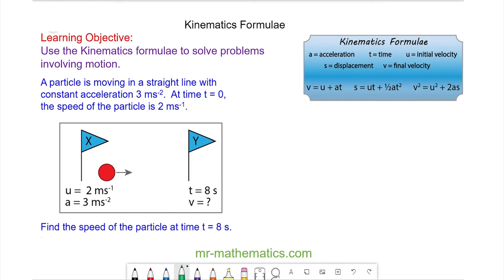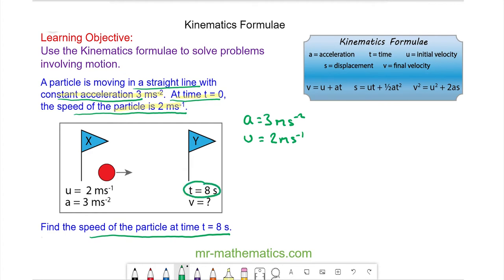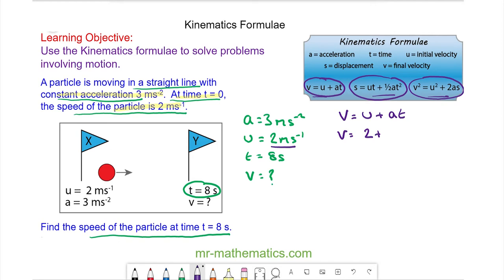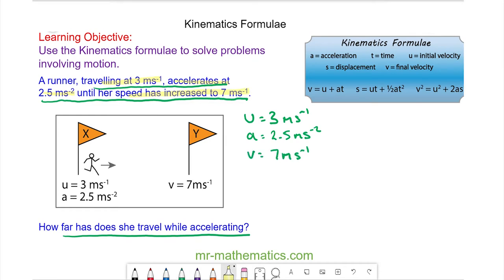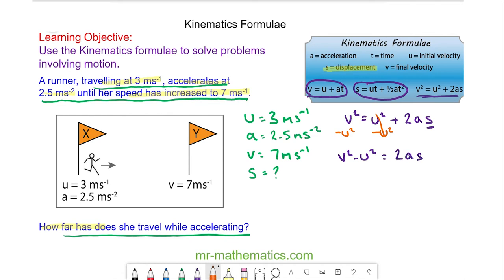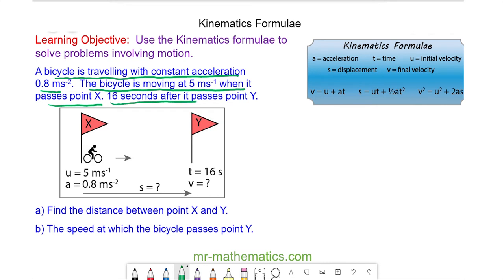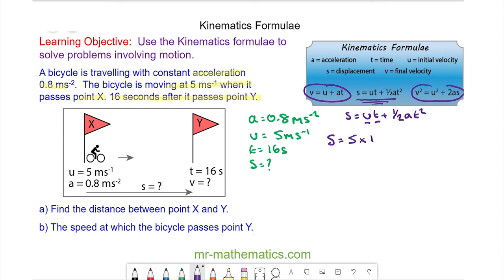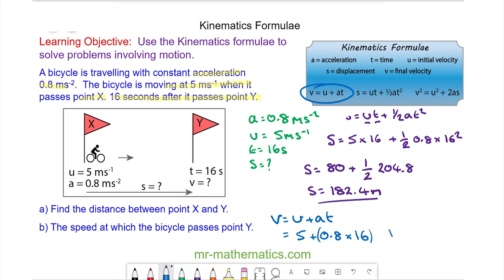SUVAT Equations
How to how to apply and manipulate various kinematics formulae to solve and model problems involving motion

The full lesson includes a starter, 2 mains, plenary and a worksheet.  Members of Mr Mathematics can download this